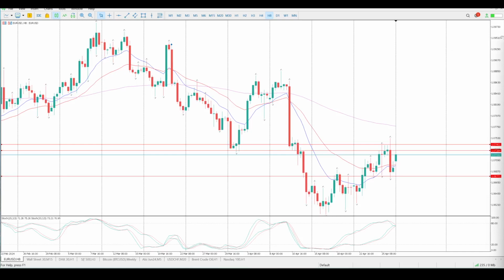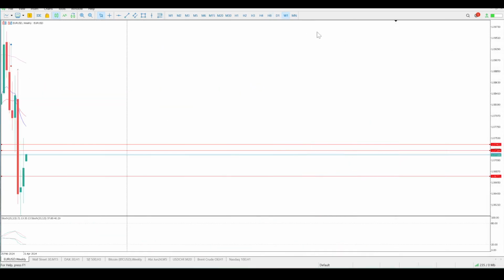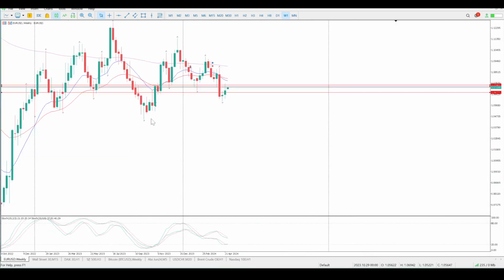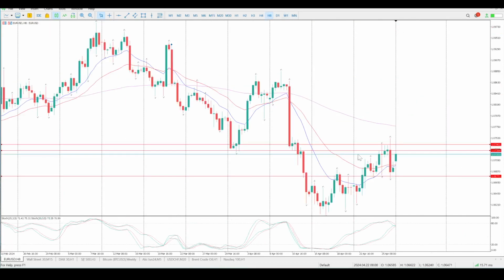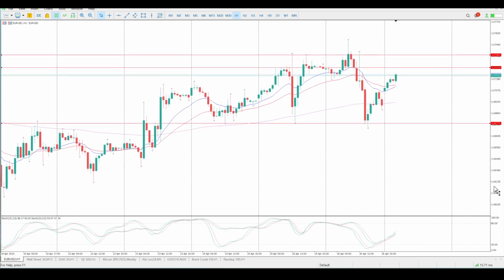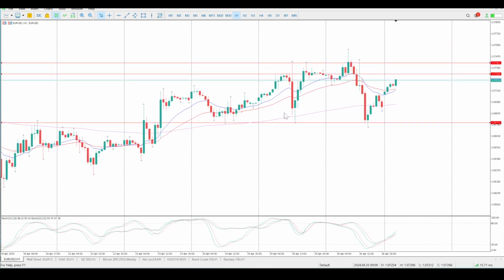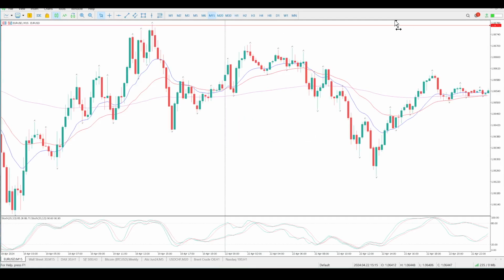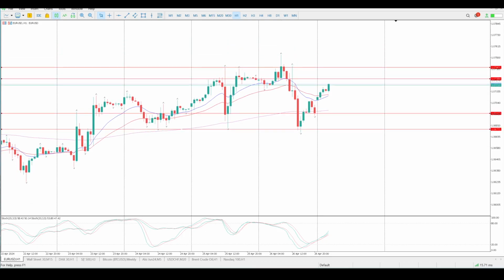EUR/USD Day Trading Setups for Today 29 April 2024,